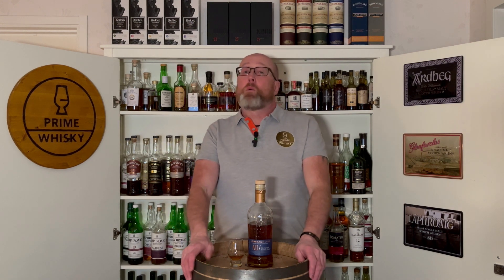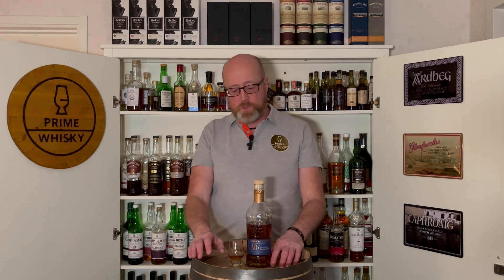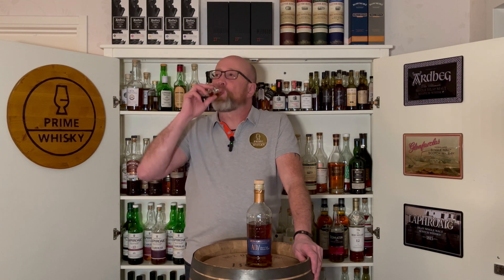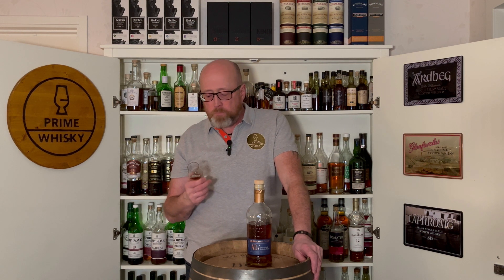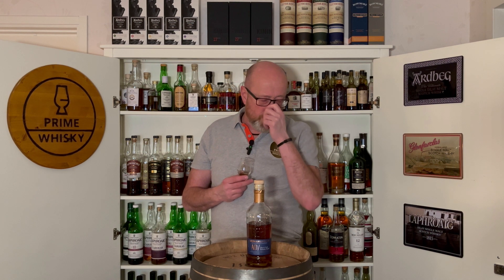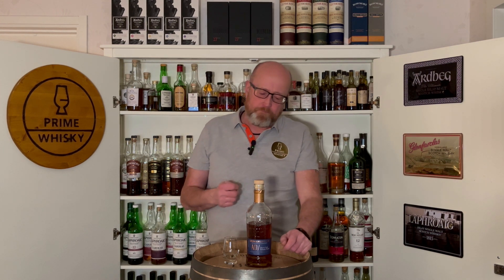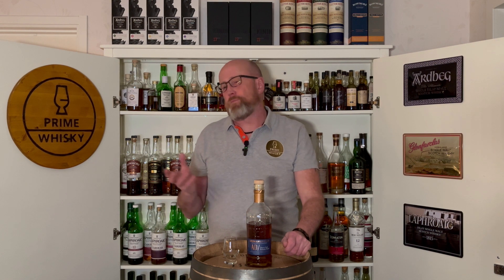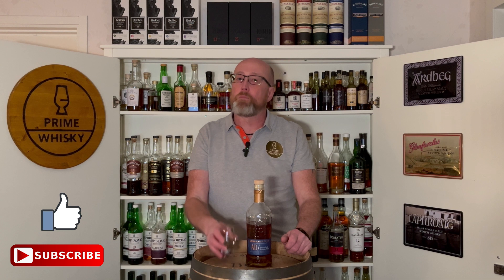Ardnamurchan Sherry Cask Peated - review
Testing this great stuff